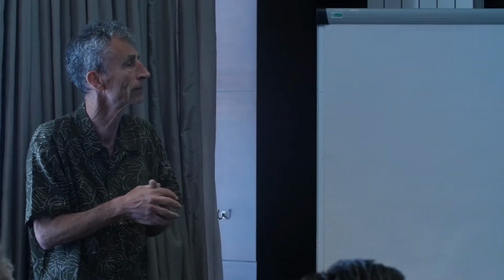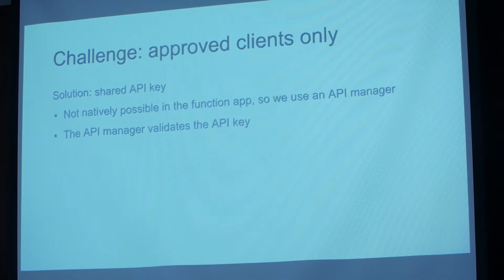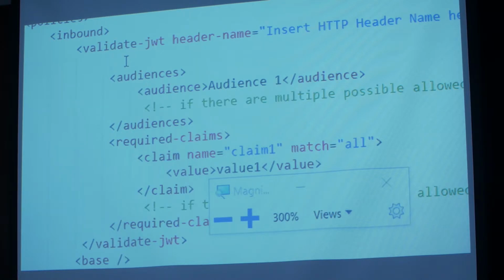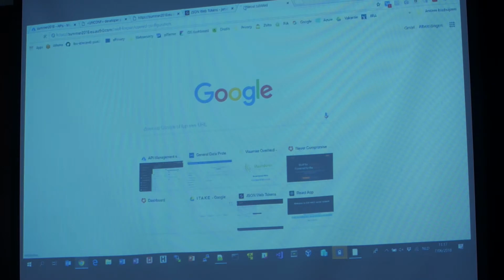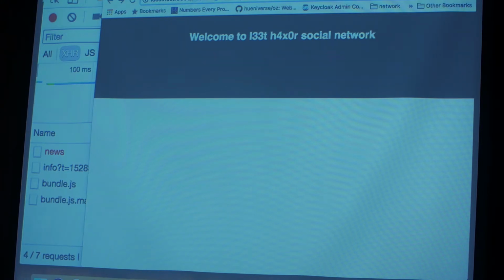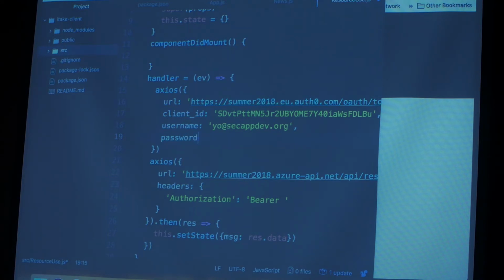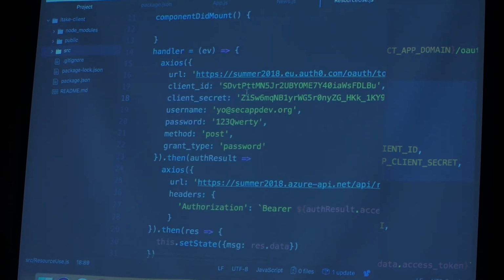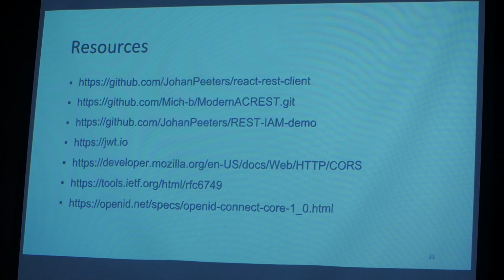Johan Peeters & Michael Boeynaems - REST Identity and Access Management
REST services are very popular. Unfortunately, many are not secure.

The rise of REST services has been accompanied by the emergence of new standards and components for access control. This workshop aims to provide a hands-on overview of available building blocks and show how they can be made to work together.

We argue that REST APIs are best protected with self-contained JWT (JSON Web Token) tokens issued by a central authorization server. OAuth and OpenID Connect (OIDC) are standards for obtaining security tokens widely supported by authorization servers and client libraries alike. The former provides a means for an end user to delegate access privileges to partially trusted clients, the latter adds a simple layer on top of OAuth for disclosing identity information. JWT, OAuth and OIDC are shown in action in demo’s and participants are invited to protect some simple APIs with them.

We will be live coding a secure REST API and React client. Participants are encouraged to follow along and try some of the things we demonstrate, so it is a good idea to bring a laptop to this session running a REST client such as Postman or HTTPie, Node 8 and a JavaScript editor or IDE. We will be using the Auth0 IDaaS platform, so registering for a free account would save time during the session.